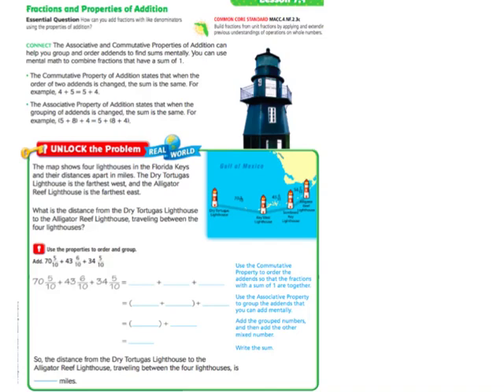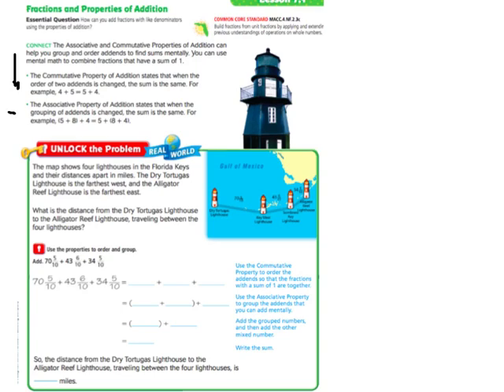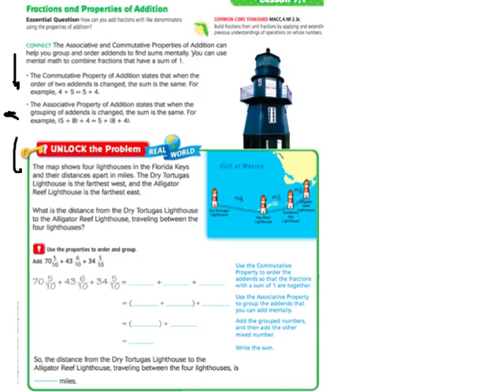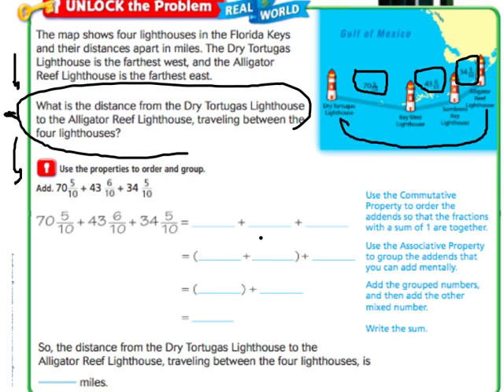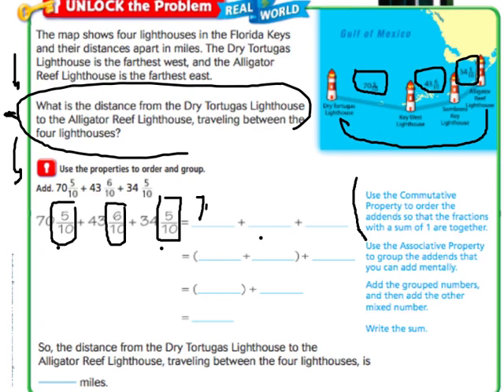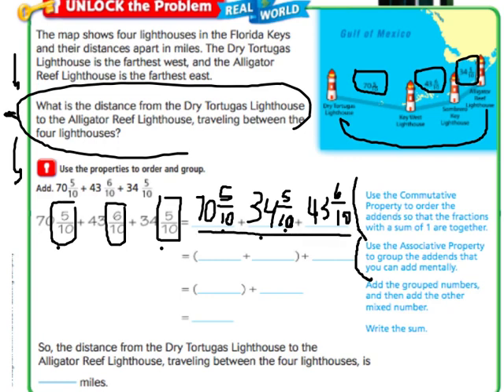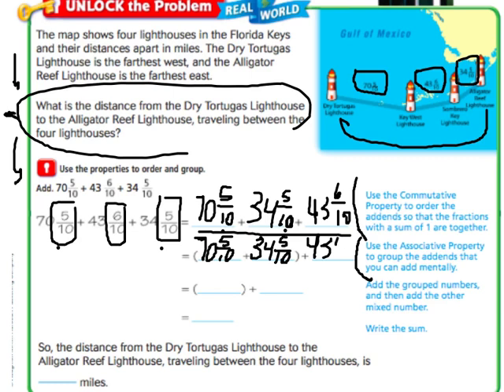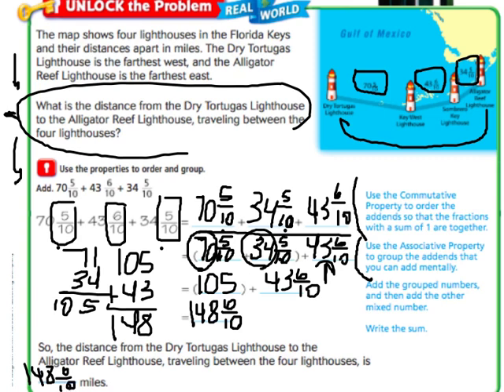Go Math 7.9 Fractions and Properties of Addition